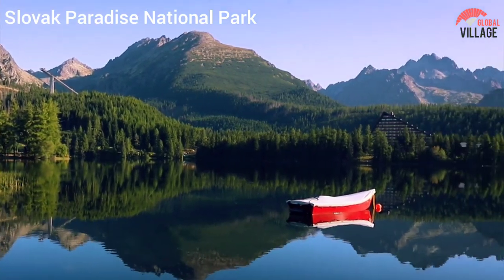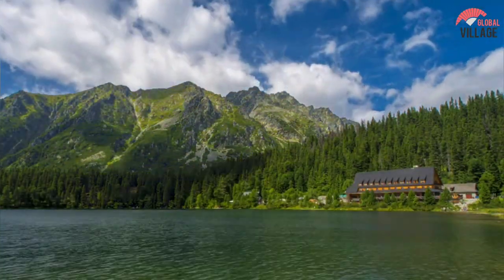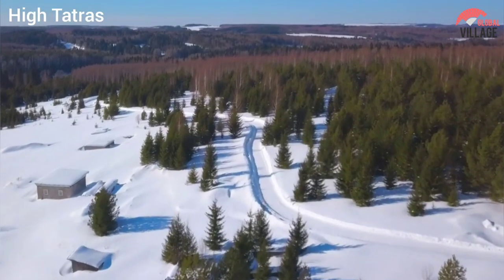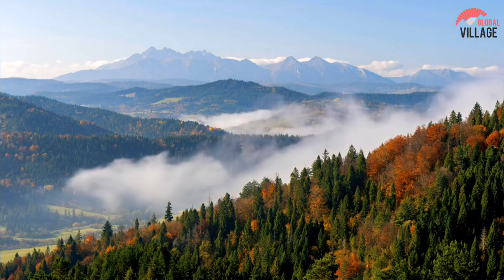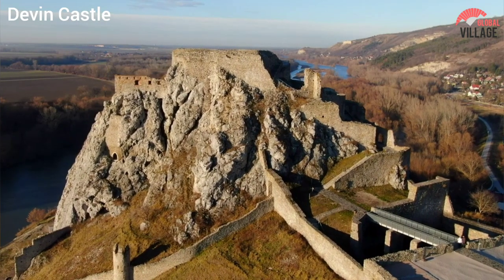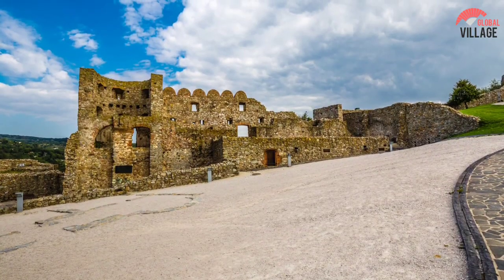Slovakia Travel Guide - Best Places to Visit in Slovakia in 2022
Slovakia, officially the Slovak Republic, is a landlocked country in Central Europe. It is bordered by Poland to the north, Ukraine to the east, Hungary to the south, Austria to the southwest, and the Czech Republic to the northwest.

More Travel Guide Videos...!

Republic of Ireland Travel Guide - Best Places to visit and Things to do in Ireland in 2022

In this Video you will watch.

Slovakia travel
Slovakia tour
Slovakia drone view
Slovakia streets
Slovakia places to visit
Slovakia things to do
Slovakia tourist attractions
Slovakia drive
Slovakia walk
Slovakia things to see
Slovakia places to see
Slovakia places to eat
Slovakia best places
Slovakia 2022
Slovakia top tourist attractions
Slovakia vlog
Slovakia Travel Vlog
The best time to visit Slovakia
Magical places in Slovakia
Most unique places to visit in Slovakia
Things to do in Slovakia
10 best places in Slovakia to visit
Best places to visit in Slovakia for couples
Most beautiful places in Slovakia
Places to visit in Slovakia
Slovakia Beautiful places
Slovakia places to live
Slovakia tourist places
Slovakia United States